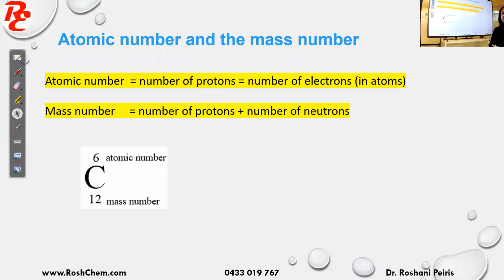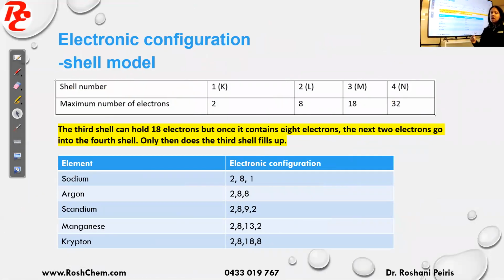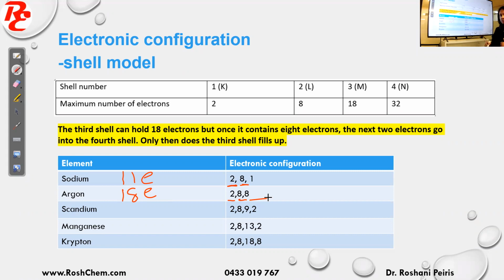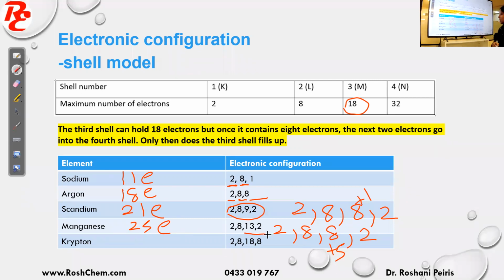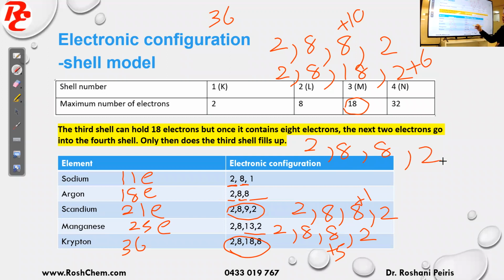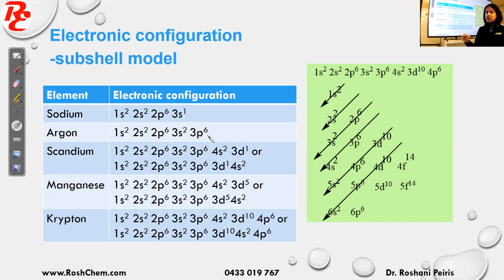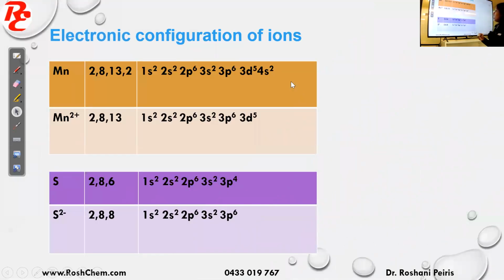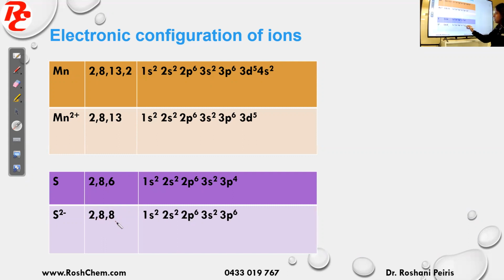VCE Chemistry Atomic structure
This video summarises the Atomic structure covered in VEC Chemistry.